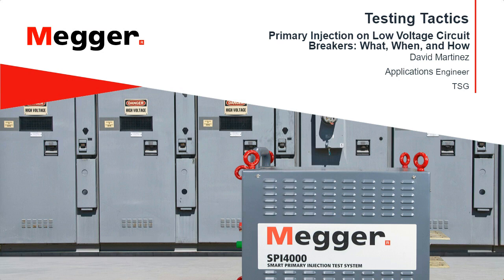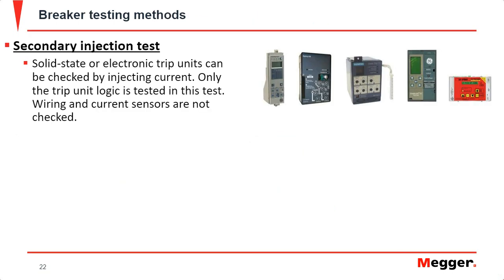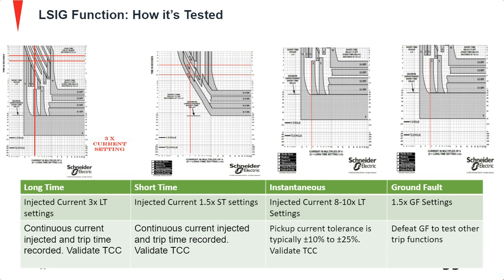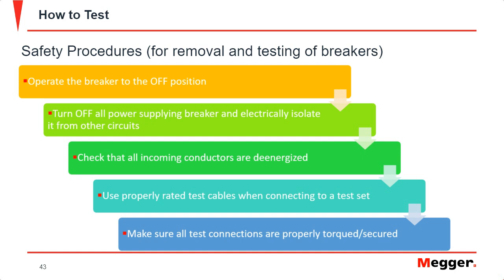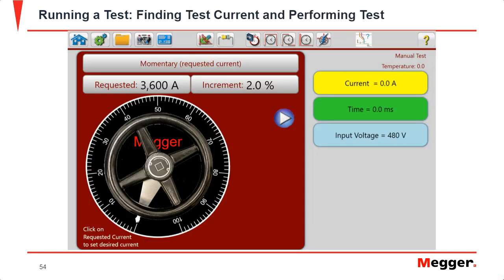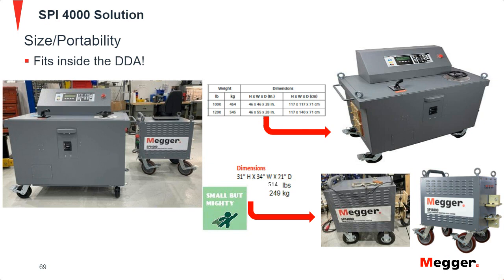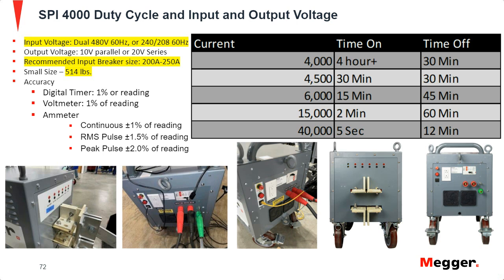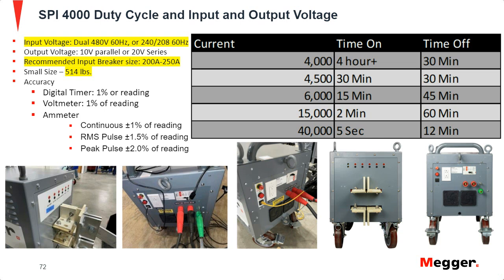Primary Injection Low Voltage Circuit Breakers What, When, and How